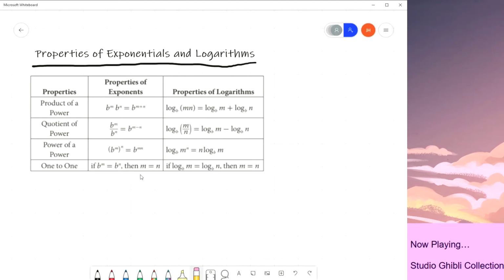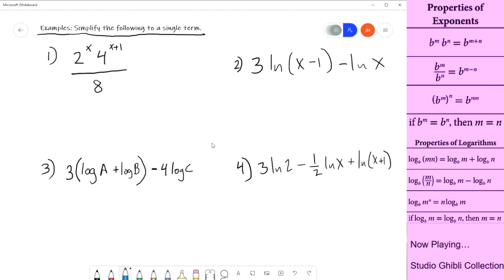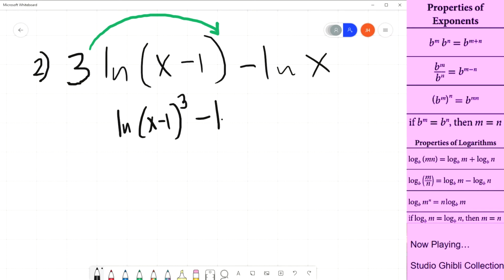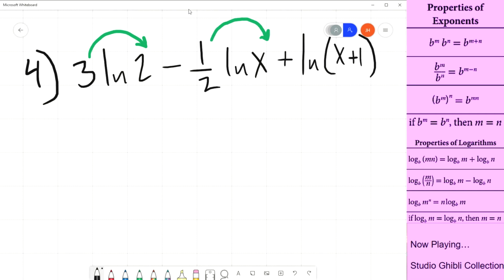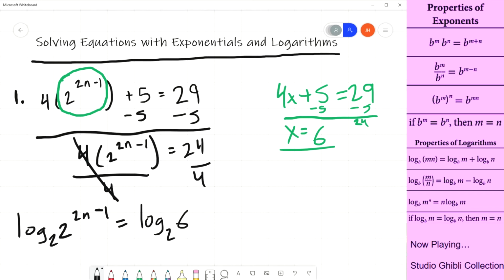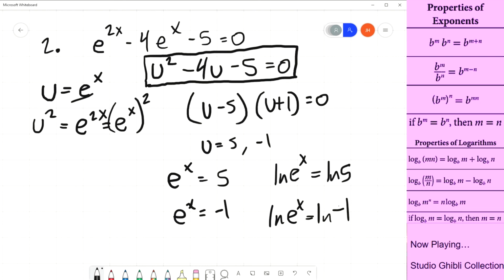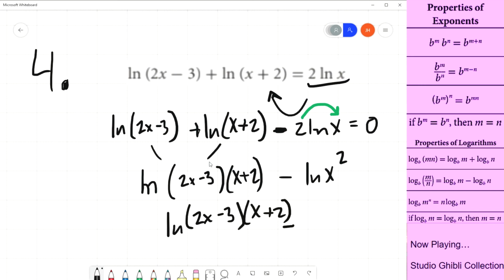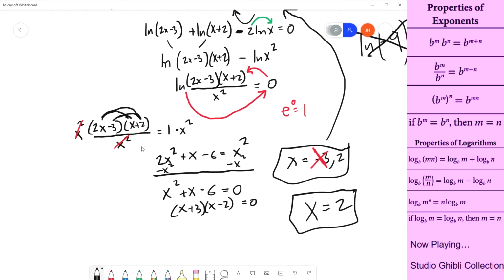Exponential and Logarithmic Properties Part 2: Simplifying Expressions and Solving Equations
Here is part 2 of the video series. Here we introduce the properties of logarithms, along with a reintroduction of the properties of exponents. We then use these properties to simplify complicated exponential and logarithmic expressions, and solve equations.